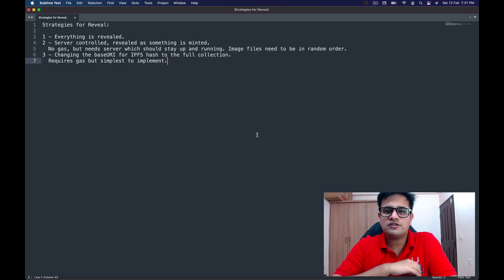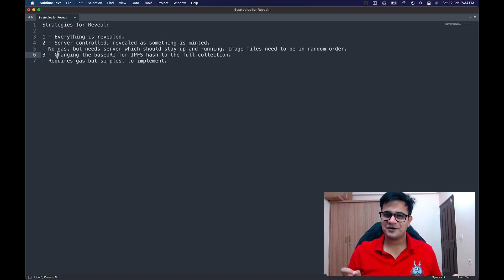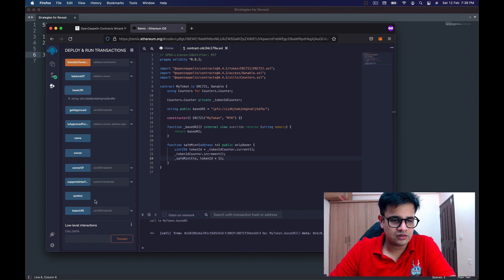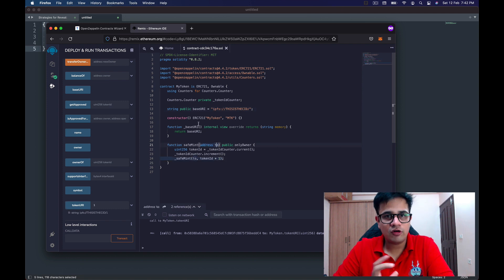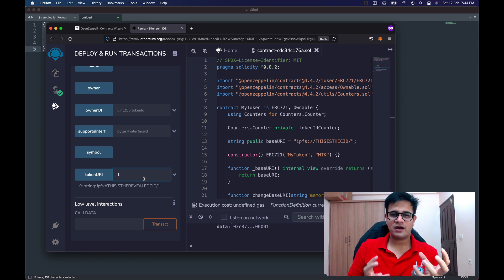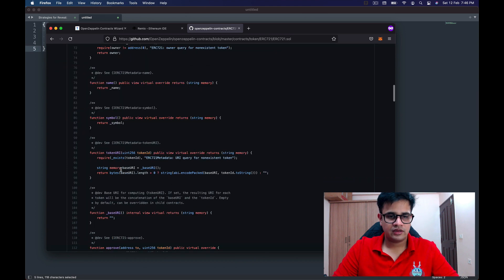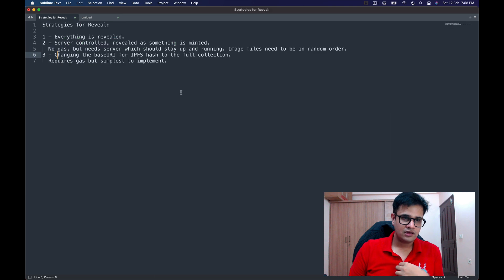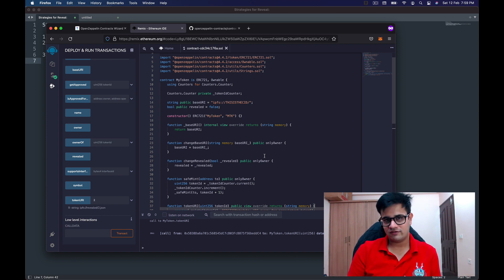How to Reveal NFT Metadata and Images after Mint | Post mint reveal NFT Smart Contract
00:00 Intro
01:02 Motivation for Reveal
01:37 Strategies for Reveal
04:07 Creating an NFT
04:36 Using baseURI variable
06:59 Sample hidden metadata
08:24 Changing baseURI
10:11 Using the reveal toggle
14:03 Showcasing the reveal
15:43 Summary and Outro